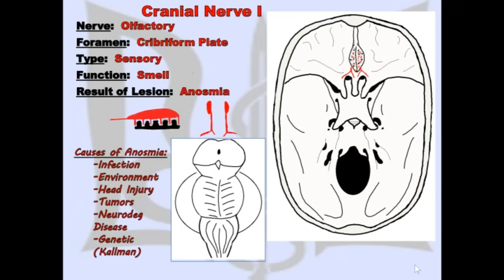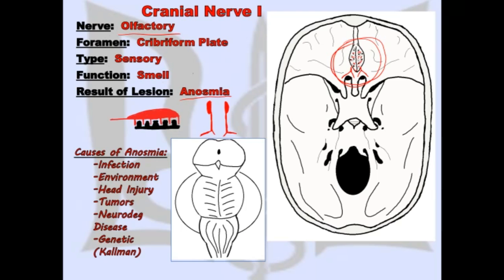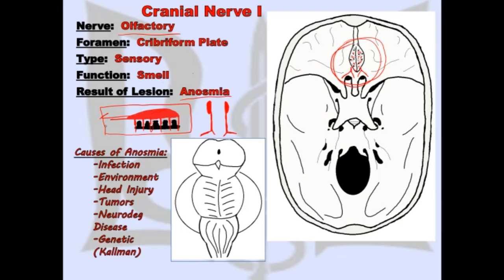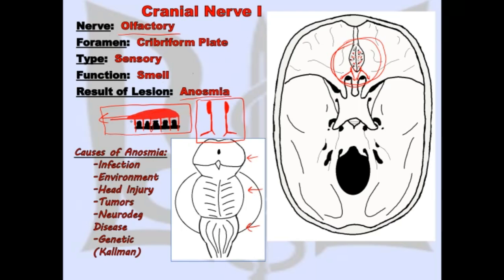Cranial Nerve I (Update) - Anatomy Lecture for Medical Students - USMLE Step 1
Here is an updated version of the Olfactory Nerve lecture. Anatomy Lecture for medical students BY medical students studying for the USMLE Step 1 of NCLEX